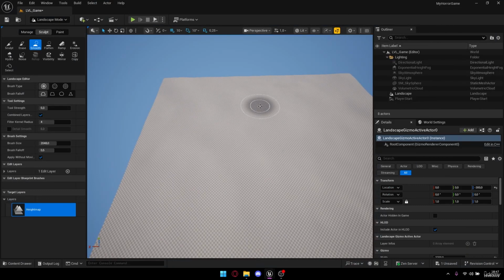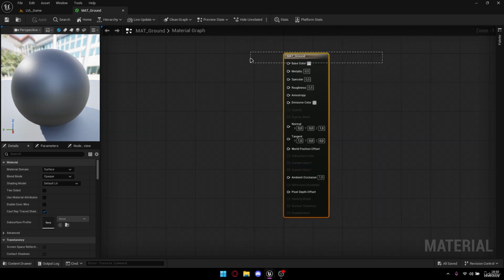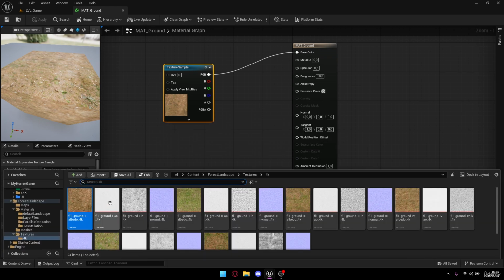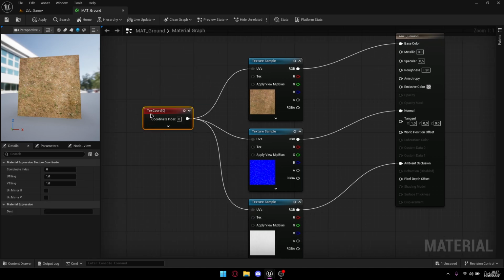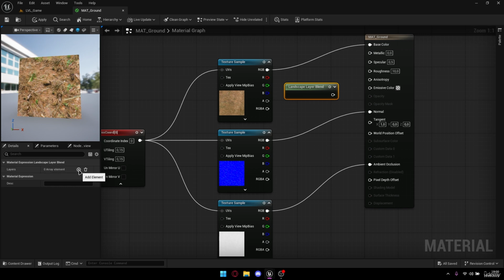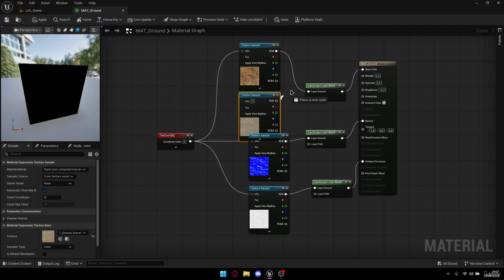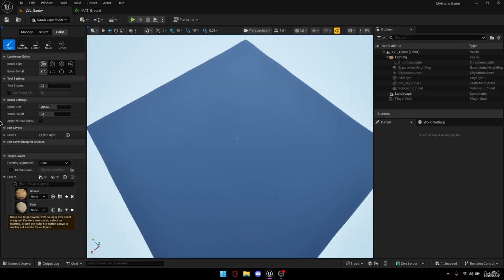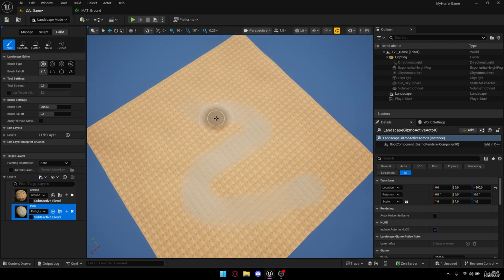UE5 Horror Game Series - Episode 9: Landscape Material (2/6)